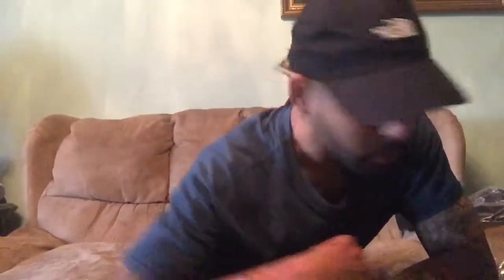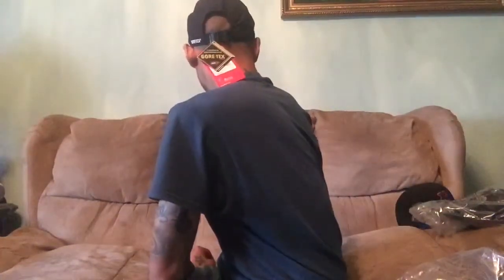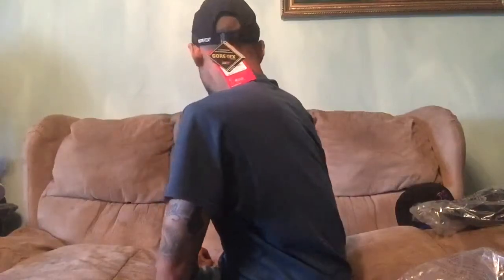Northface goretex and bill hat reveiw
Review of the northface bill and goretex hat